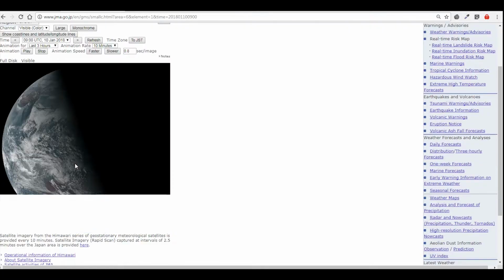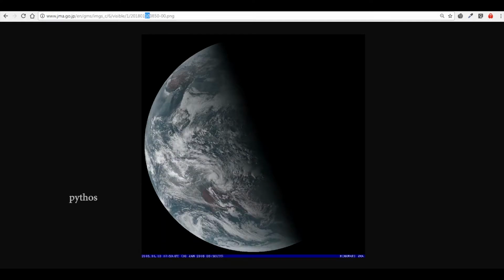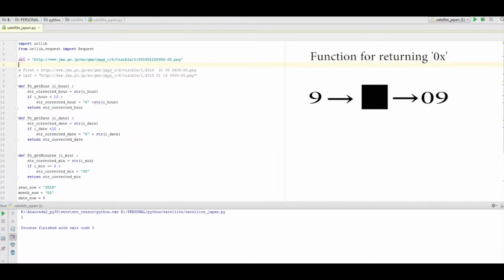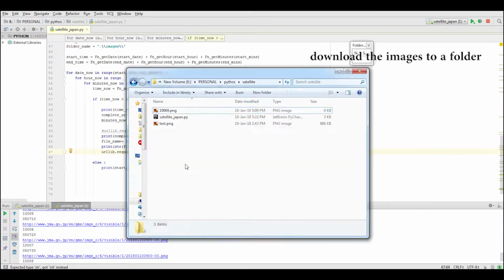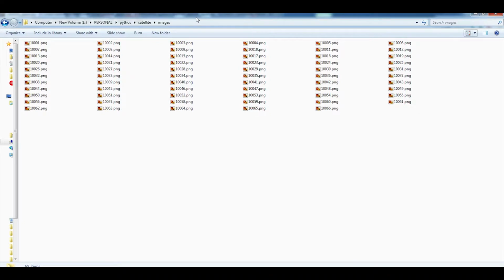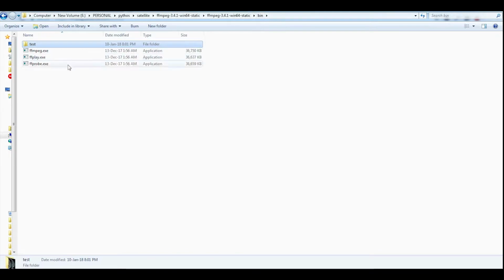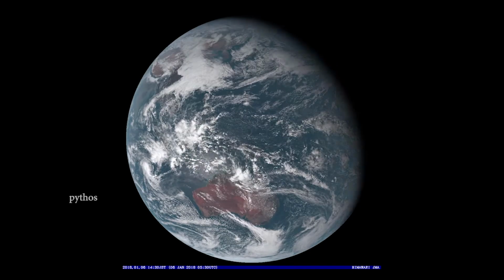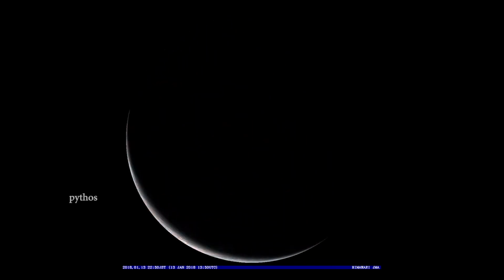How to create a wether satellite image animation from images in python 3.5 and ffmpeg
Creating an satellite imagery animation using python 3.5 and  ffmpeg

Command line arguments for ffmpeg :
ffmpeg -f image2 -r 25 -i .\test\1%04d.png  -b 4M -y test.mp4 -vcodec libx264 -pass 2
This uses 25 images per second ( -r 25 ) and uses libx264 codec